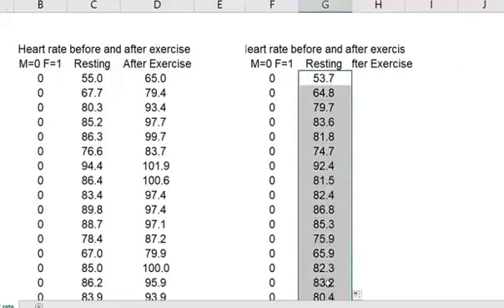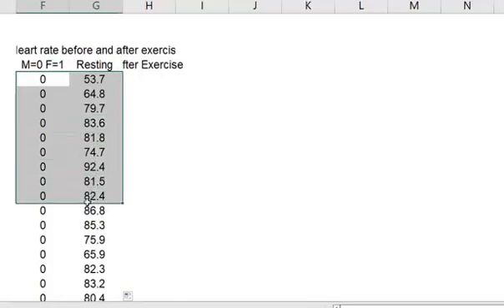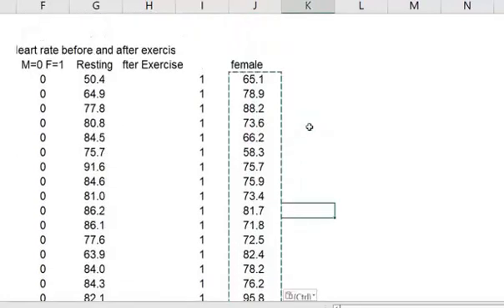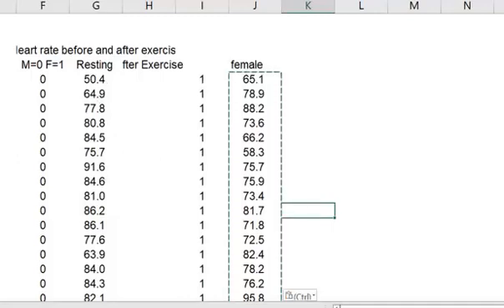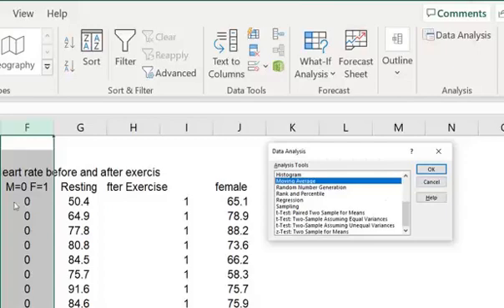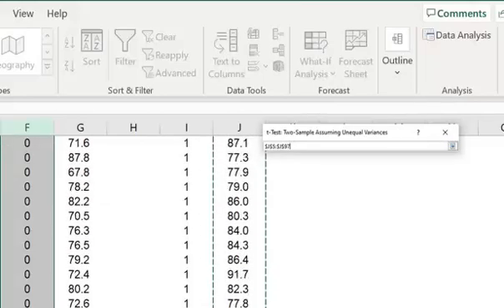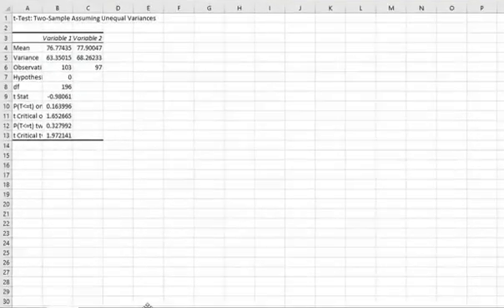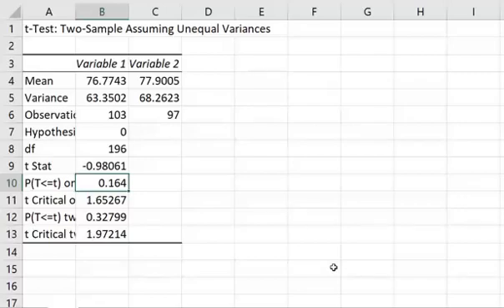Module 6 Assessment